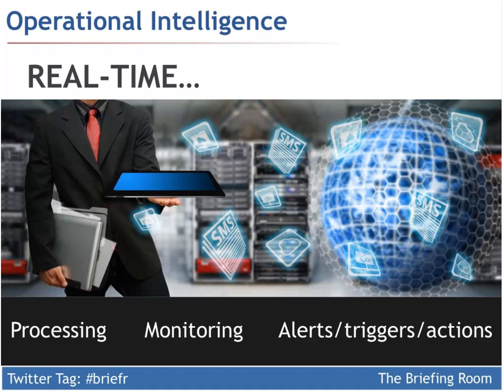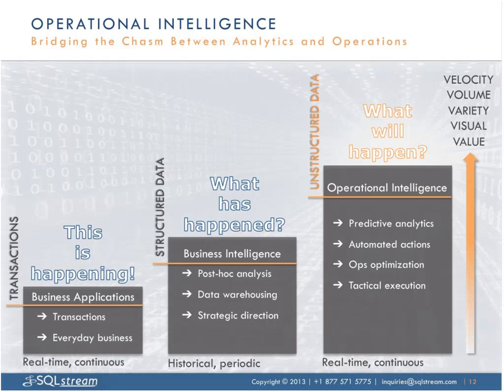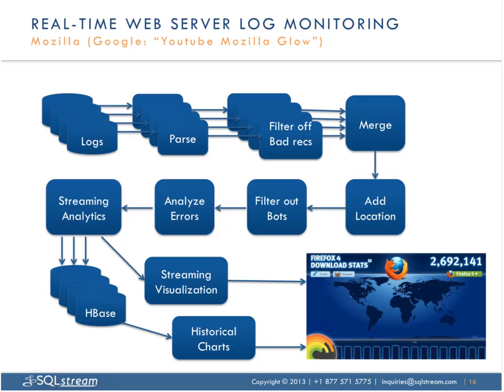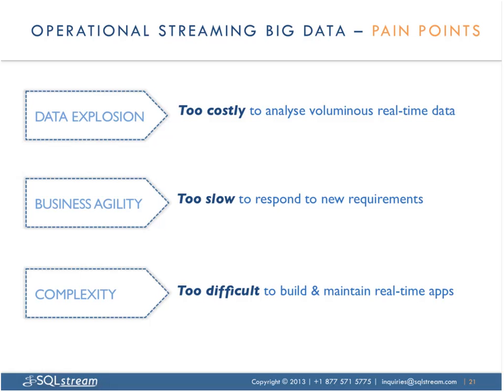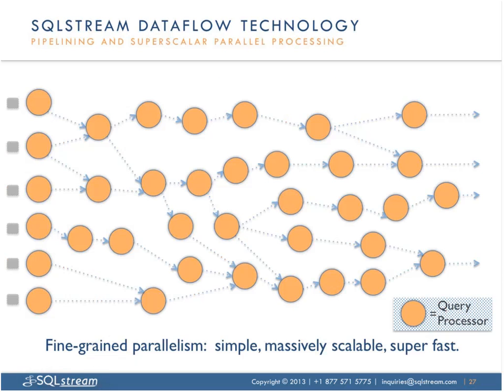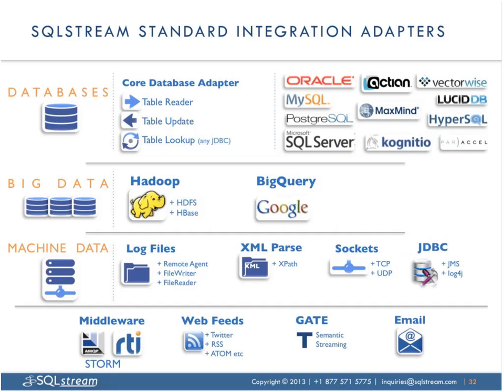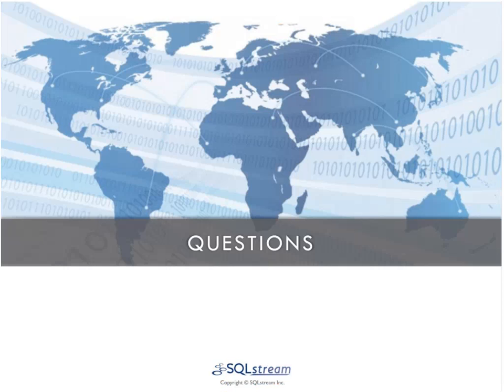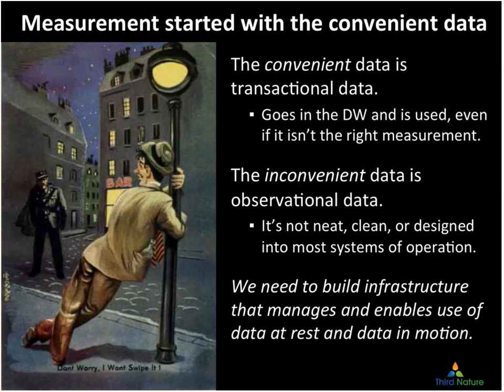Continuous Intelligence: Staying Ahead with Streaming Analytics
The Briefing Room with Mark Madsen and SQLstream
Live Webcast Mar. 12, 2013

The battle cry of "time to insight" continues to change the way organizations seek insights from their data, big and small. One increasingly popular strategy focus on analyzing data streams, ranging from social media to machine-generated data captured in logs. By focusing on the kind of continuous intelligence that can flow from such analysis, organizations can stay ahead of their competitors by seizing new opportunities, and often avoiding problematic disruptions.

Check out this episode of The Briefing Room to hear veteran Analyst Mark Madsen of Third Nature, as he explains how a new wave of technologies offers a compelling alternative to the traditional means for generating insights. He'll be briefed by Damian Black of SQLStream who will explain how his company's platform was designed to enable real-time analysis of multiple data streams. He'll discuss how streaming analytics can remove the gap between traditional business intelligence and operational systems.